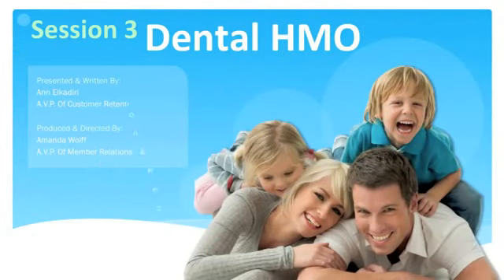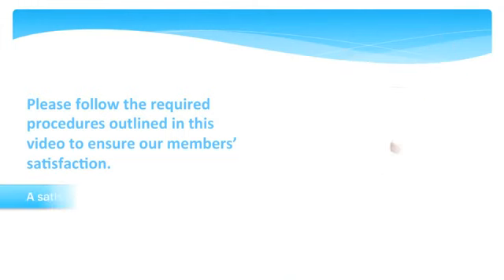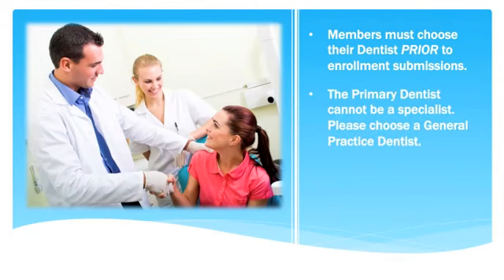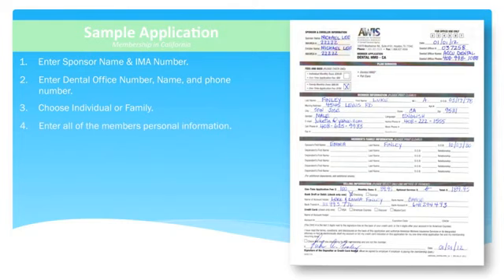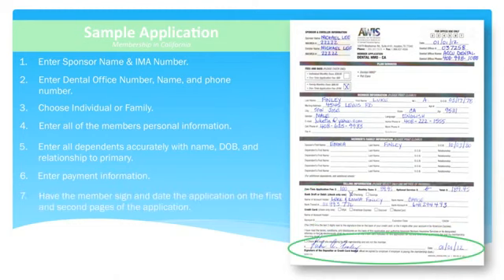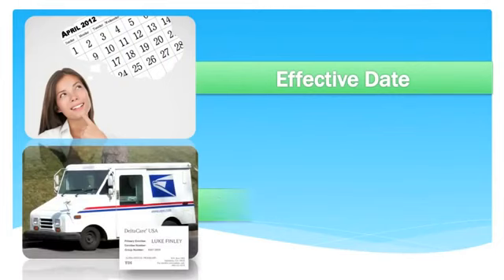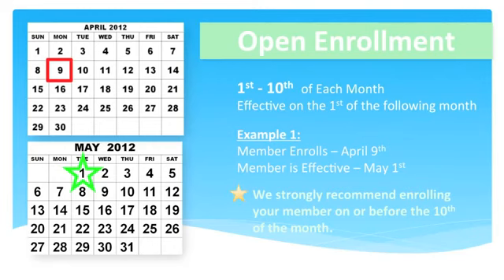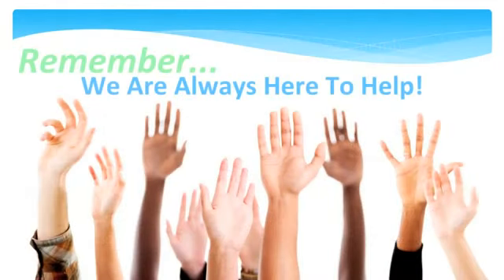Dental HMO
We offer some of the lowest co-pays You will find anywhere

 No -- limitations on pre-existing conditions2
    No -- deductible
    No -- monthly, yearly, or lifetime dollar cap
    No -- age limits (all seniors are eligible)3
    No -- cost on most preventative services and exams